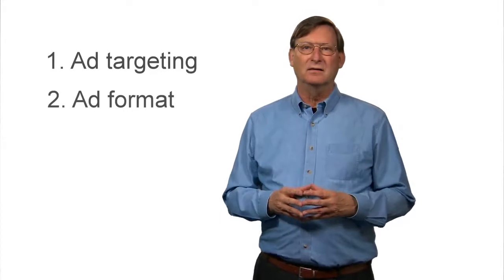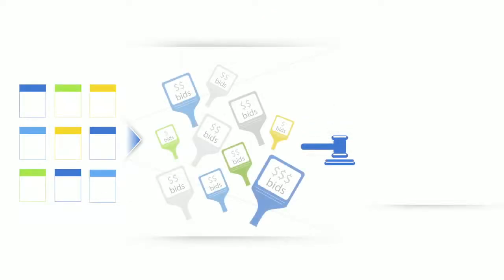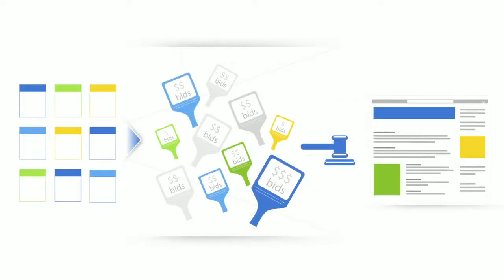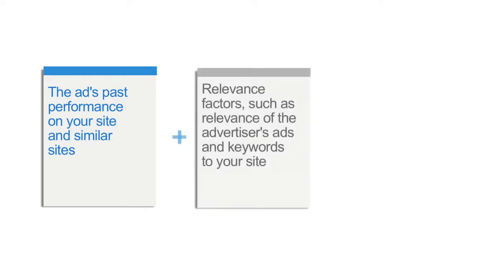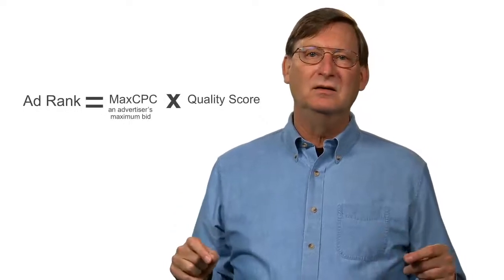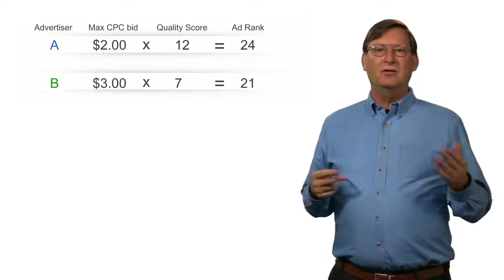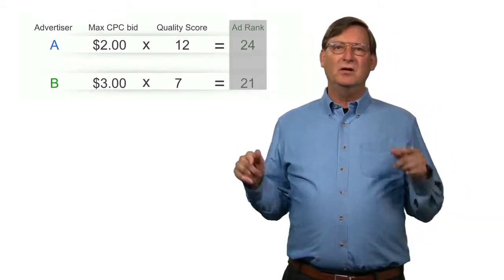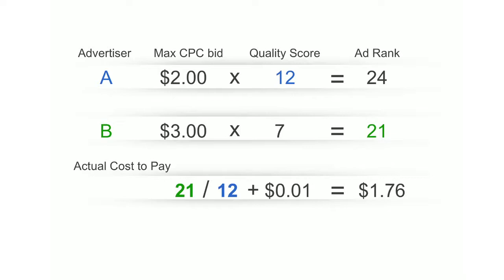Einführung in die Anzeigenauktion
Lernen Sie mehr über die AdSense Anzeigenauktion von Hal Varian, Googles Chief Economist.